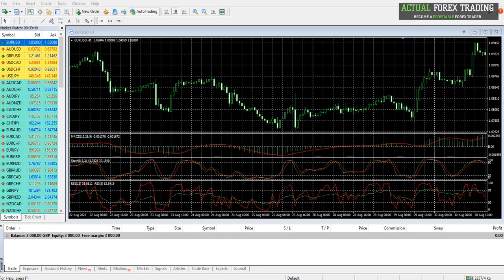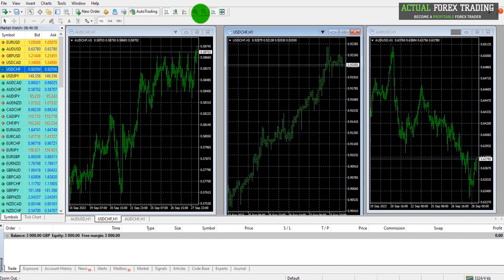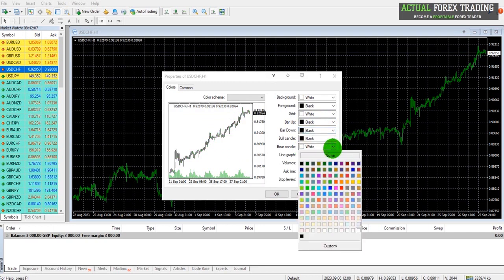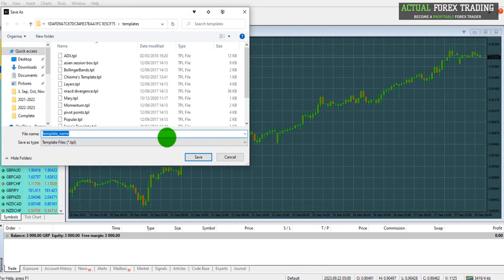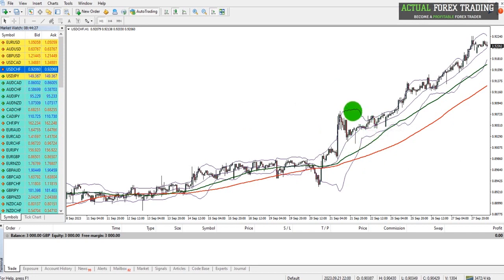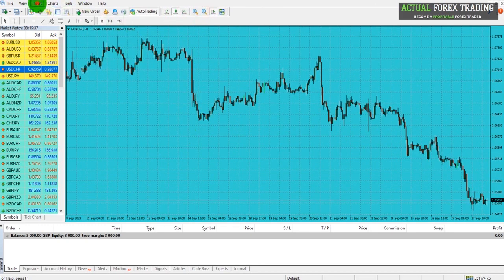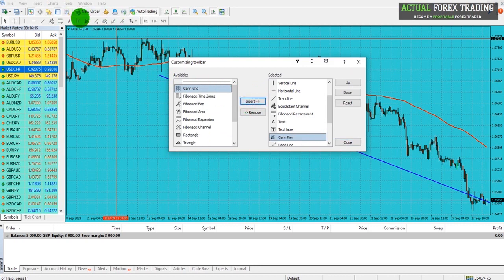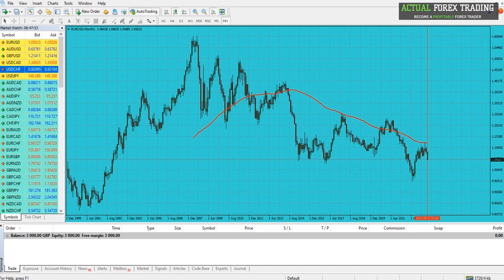MetaTrader 4 (MT4) Basics Course - Part 2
Learn the basics of the MetaTrader trading platform.

In this episode, learn how to use the charts on MetaTrader, including:

Opening, moving, and closing charts
Customising, saving, and loading chart templates
Time-frames and candlesticks
Adding, editing, and removing drawings
Adding, editing, and removing indicators

Episode Outline:
0:00 Charting Basics
0:22 Opening a new price chart
1:00 Zoom in and out
1:51 Customising MT4 charts
3:18 Saving charts on MT4
4:15 Adding indicators to MT4
6:14 Adding and deleting drawings to charts
7:28 Changing time-frames

My favourite trading books...

Actual Forex Trading is run by Samuel Morton. The channel covers all things Forex, including trading basics, live trading, trading advice, and tips for overcoming trading emotions. Learn more about Actual Forex Trading and Samuel Morton, and gain access to more FREE content